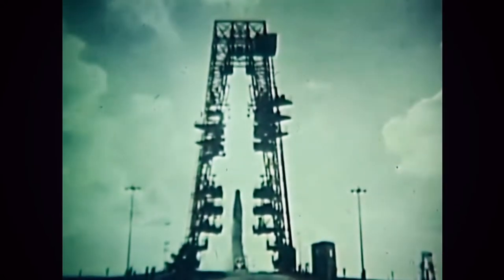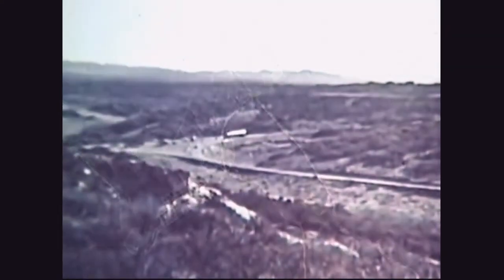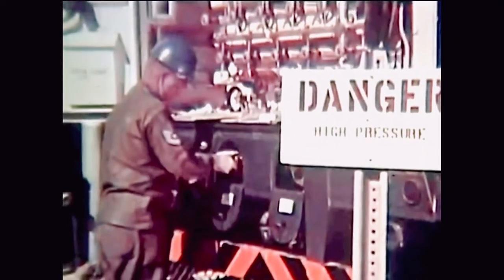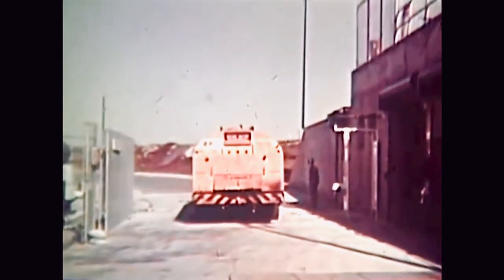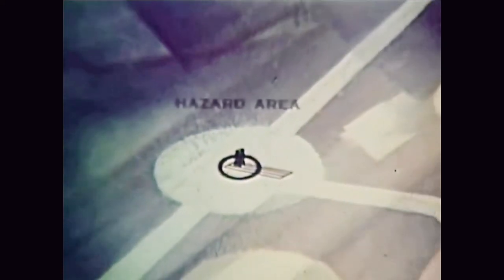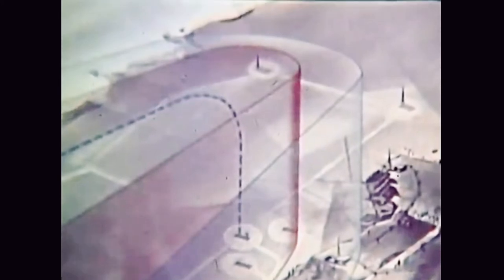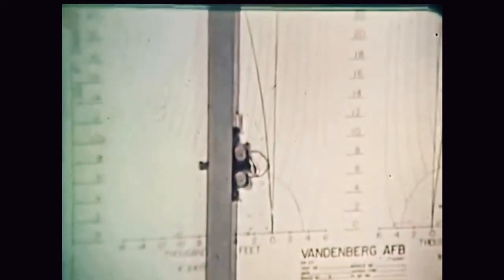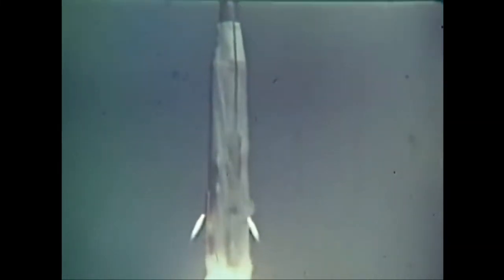Missile Safety At Vandenburg Air Force base 1958 Restored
This film took me hours to restore
This film is from 1958